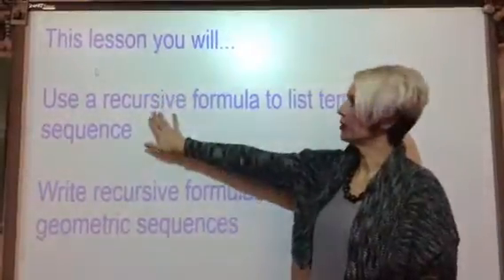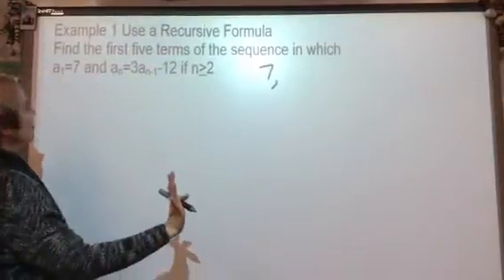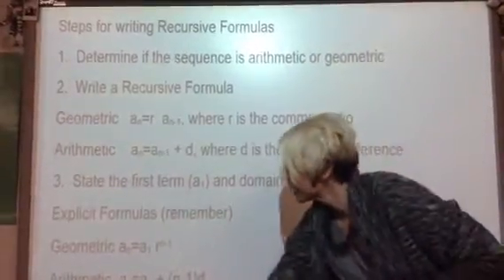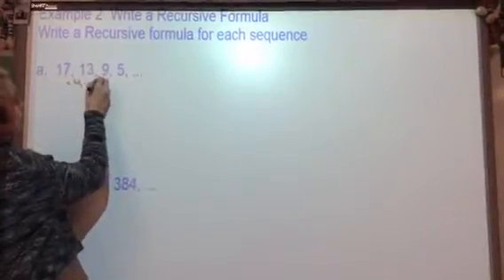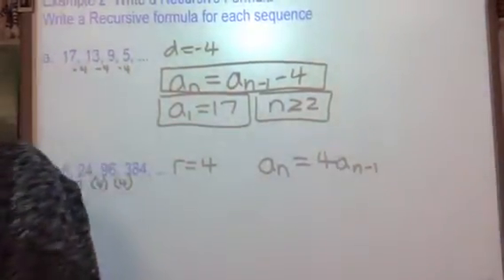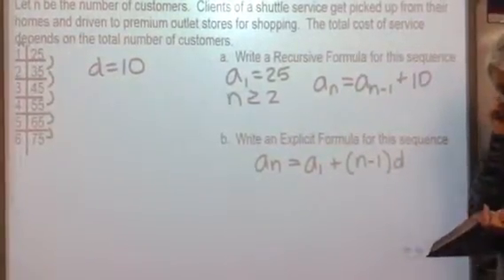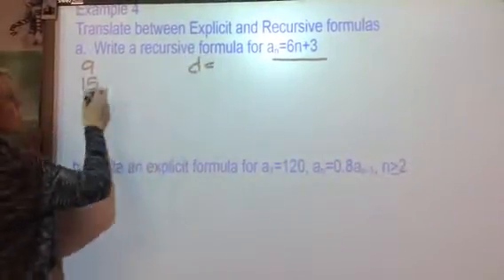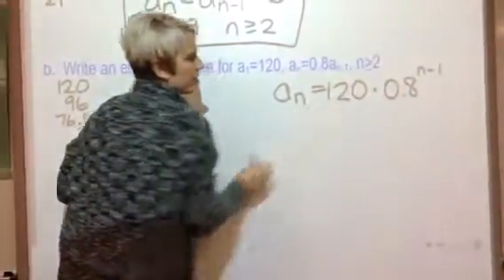Chapter 7 Lesson 8